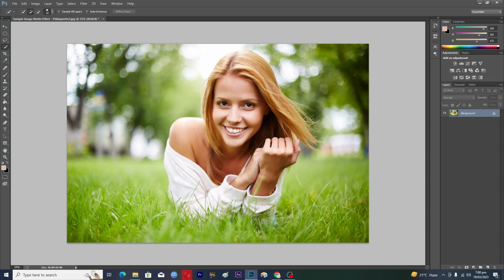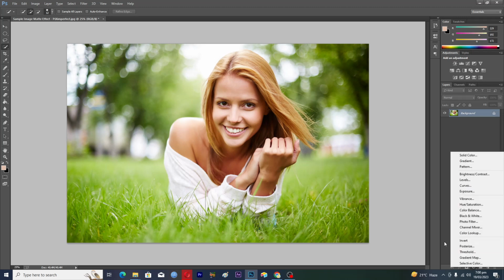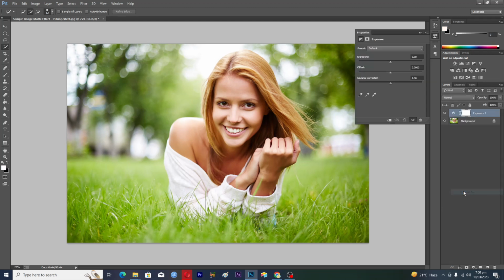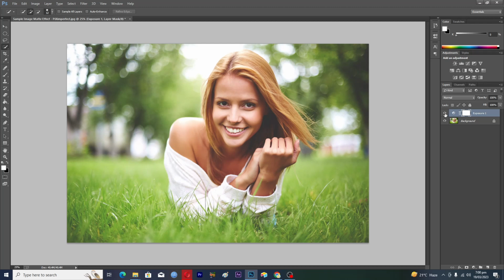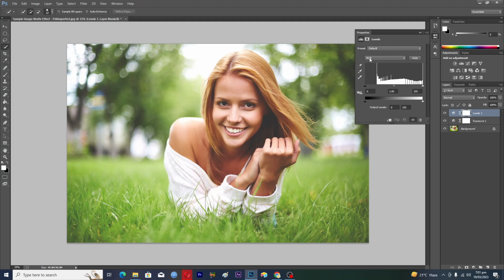Matte Effect | How to Make Matte Effect in Photoshop (2023)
Matte Effect | How to Make Matte Effect in Photoshop